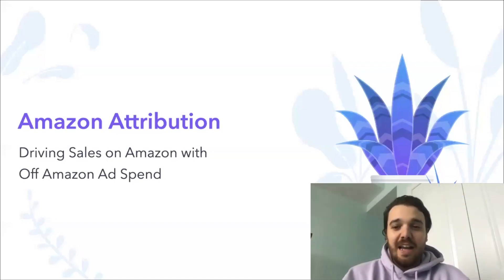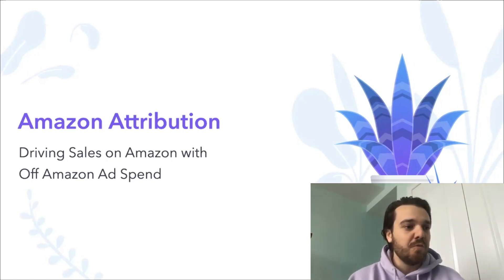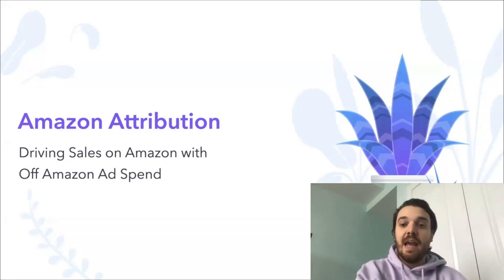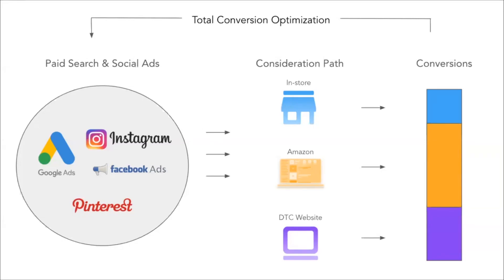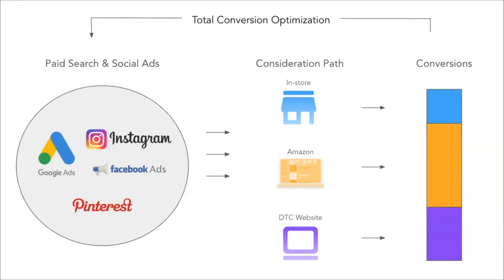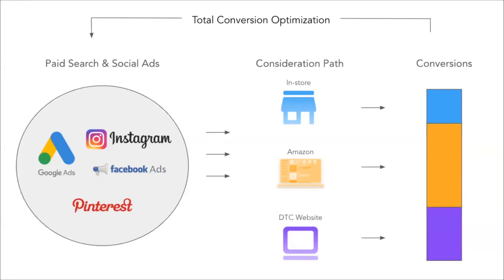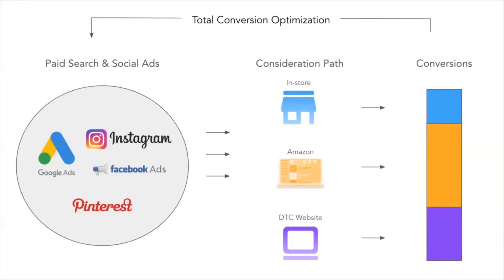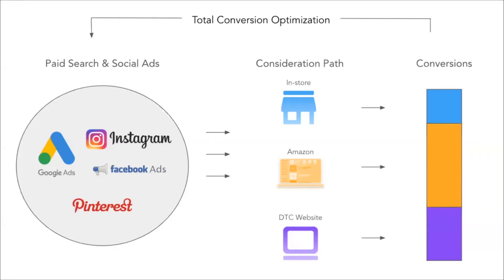Facebook, Instagram, and Google Ads for Amazon FBA - Amazon Attribution Explained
In this video, you will see an overview of what is Amazon attribution, how does it work, and how Facebook, Instagram, and Google Ads can drive you more Amazon sales. Amazon FBA sellers have been running ads for their product off Amazon before and continue to do so but they haven't had a solution that would help to understand the impact of their off Amazon ads on their Amazon performance. Adding attribution tags to digital campaigns run off Amazon will now give that information to brand registered sellers.
Amazon attribution is a free tool to use for everybody who implements off Amazon advertising strategy on platforms such as Google, Facebook, Instagram, Pinterest, and even TikTok.

🔶  Questions answered in the video:

➤ 00:00 Amazon Attribution Explained
➤ 01:29 About Perpetua
➤ 02:22 What is Amazon attribution?
➤ 04:18 Amazon advertising
➤ 05:35 How does Amazon PPC optimization actually looks like?
➤ 06:41 What is utility?
➤ 07:49 How does Amazon attribution works?
➤ 10:04 Benefits of Amazon attribution
➤ 13:40 Examples of Amazon attribution
➤ 14:27 If I want to use Perpetua for running ads outside Amazon, how does it work?
➤ 19:21 When is it time to start using Amazon attribution?
➤ 21:00 What metrics you get to understand if it's working
➤ 21:59 Is it free? How to start?
➤ 23:31 How Amazon is developing this feature?
➤ 24:40 Contact Perpetua to learn more
🔶 About PERPETUA

Perpetua is an AI-powered optimization platform for Sponsored Ads on Amazon. Perpetua’s Ad Engine helps the world’s smartest Brands, Media Agencies and Sellers increase sales, minimize advertising costs, and dramatically save time on the minutiae of managing Amazon ads.

Years of experience as a store manager along with the mission of helping businesses run daily operations cost- and time efficiently has shaped her into a strategic partner for Amazon sellers. Today she helps to manage stores, product-related tasks, customer relations and the team while advising company owners to set their goals and strategy.